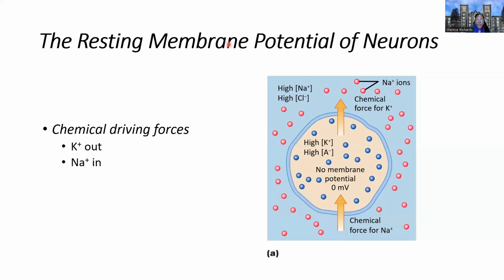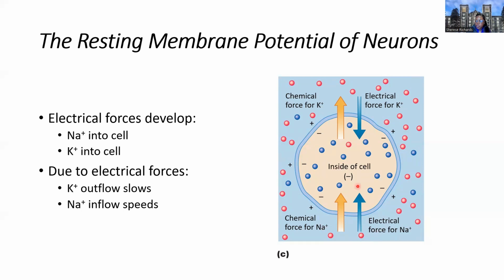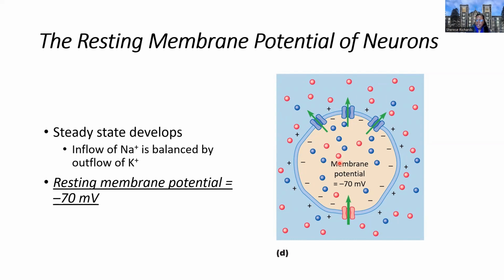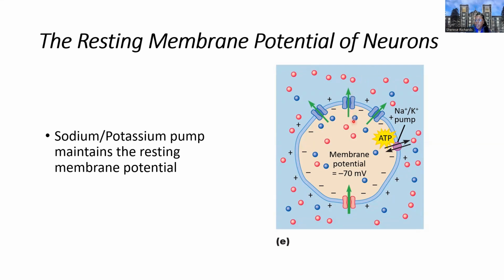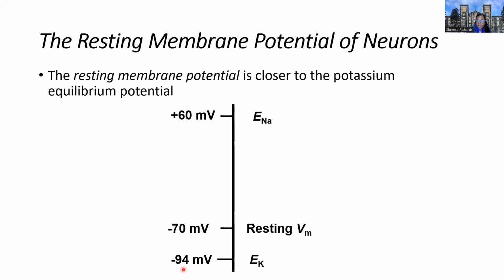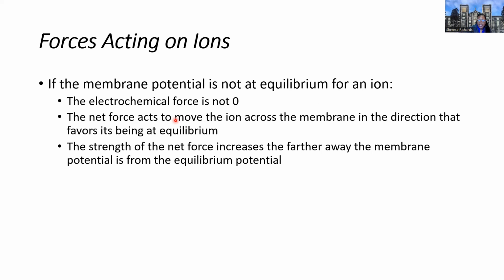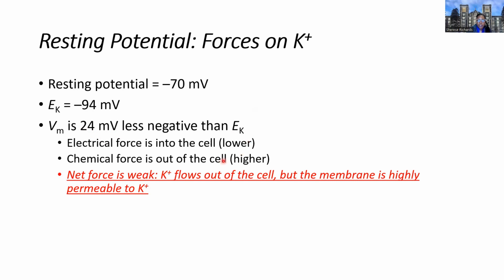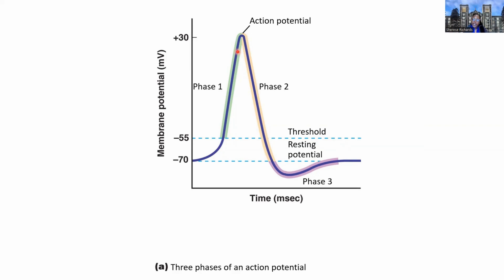BIO2510 10 09 23 Part 2